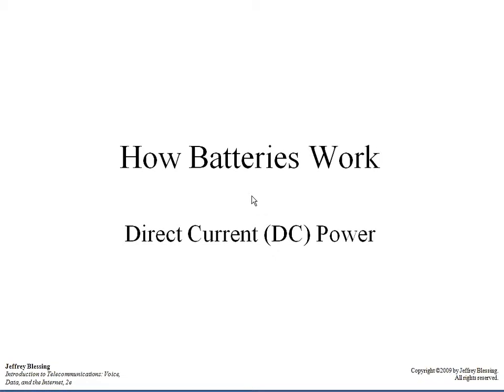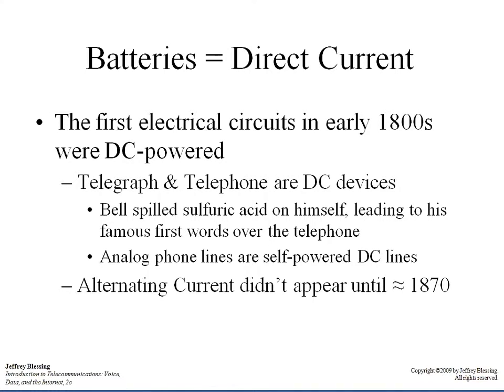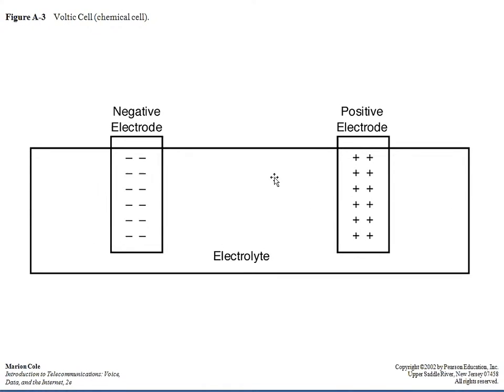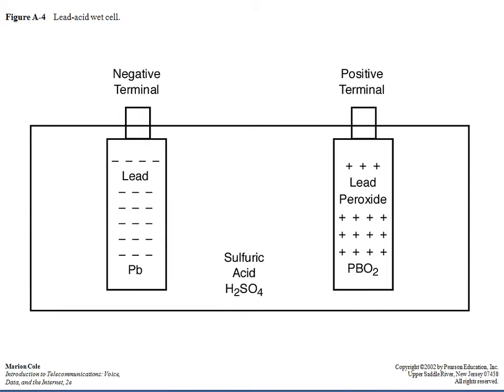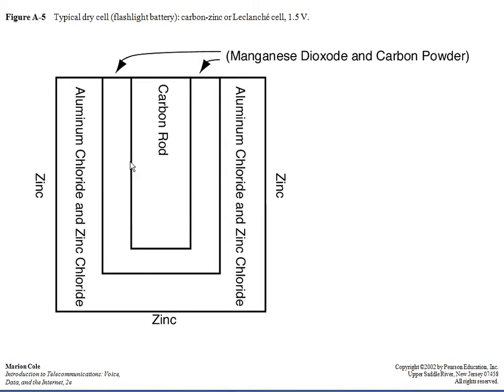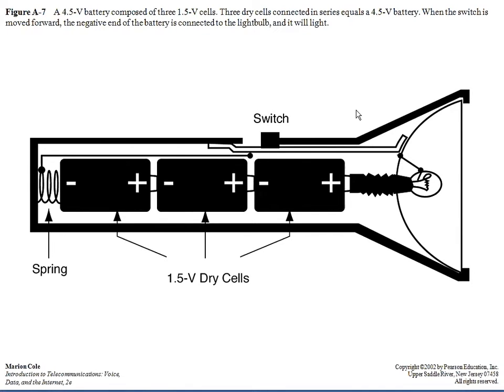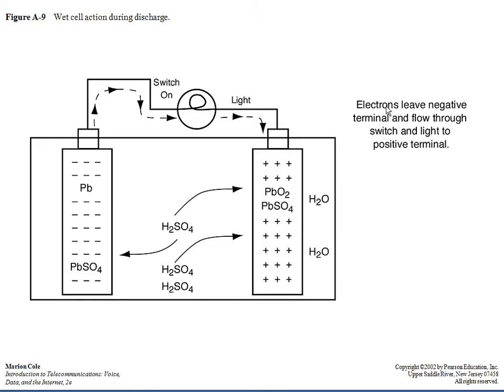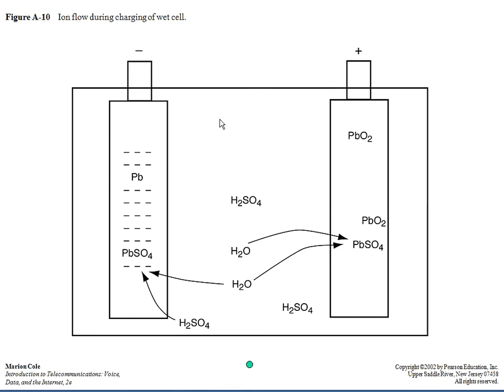Batteries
Battery storage of direct current (DC) power is described in this video.